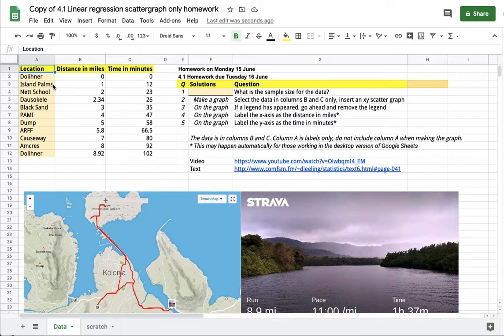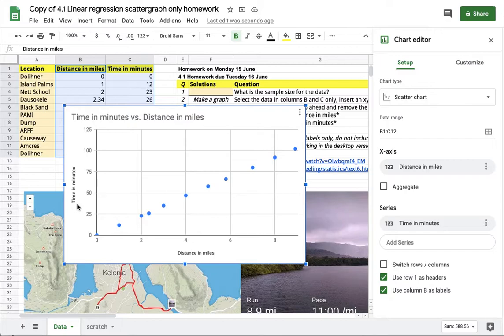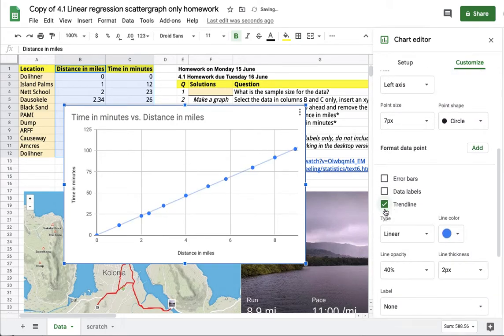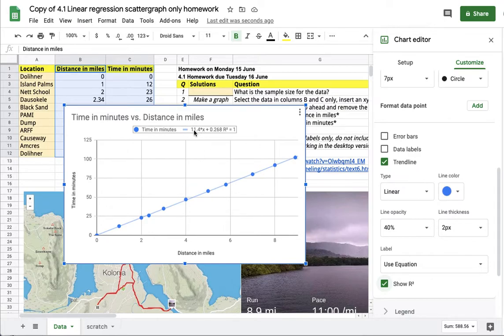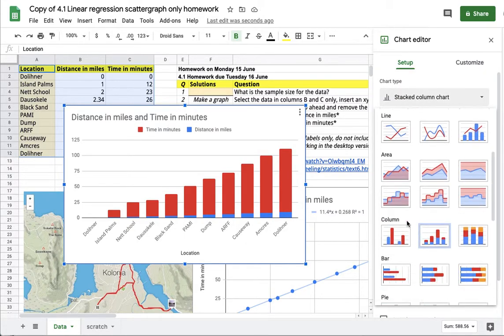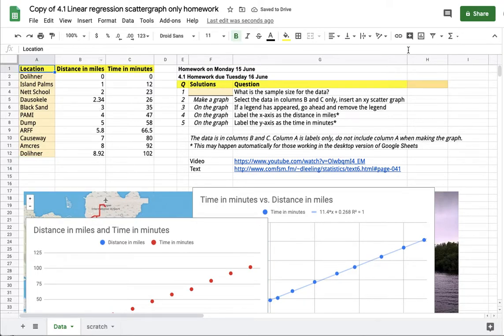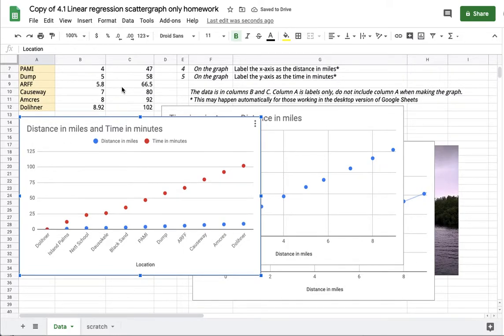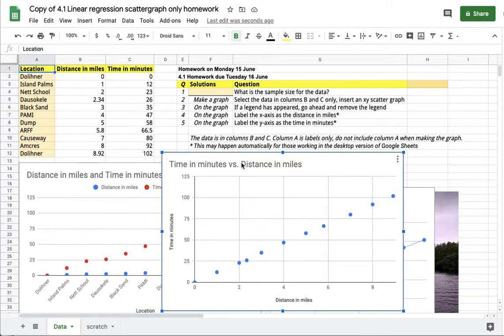4.1 Do not select the label column when making an xy scattergraph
A short video on making xy scattergraphs with Google Sheets and the caution to not select the label column when making such a chart.